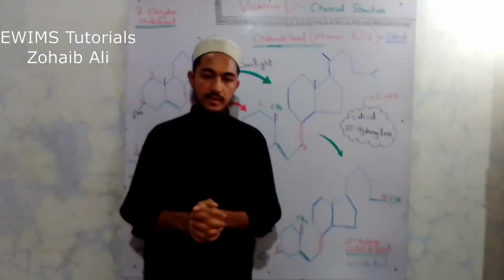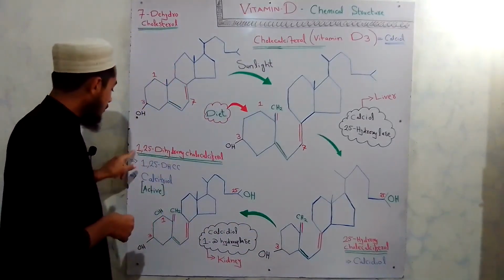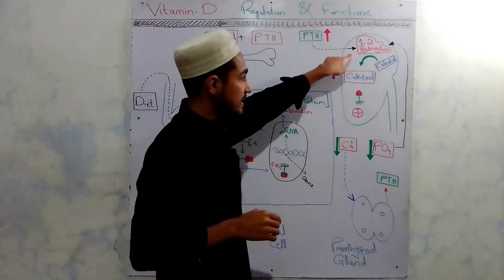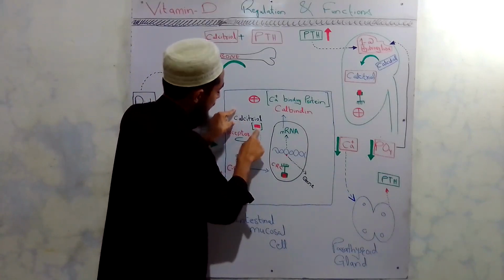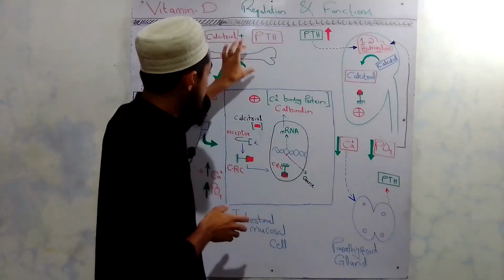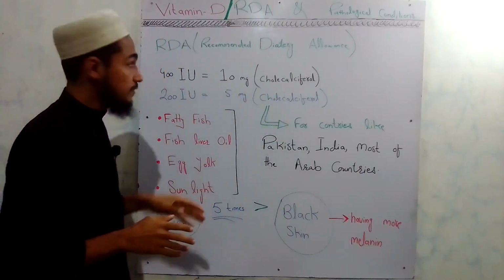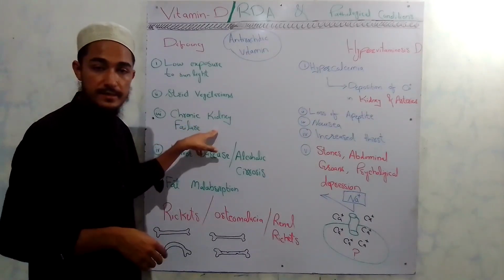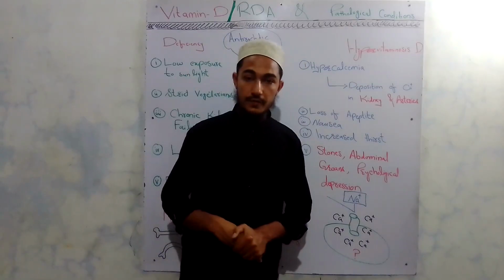Vitamin D Part 2|structure|regulation|disorders|EWIMSTutorials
EWIMSTutorials VitaminDfinallecture# In lecture you will learn about the structure of vitamin D. How vitamin D is regulated in our body. What is normal RDA level of vitamin D . pathological conditions of Vitamin D due deficiency or hypervitaminosis D.